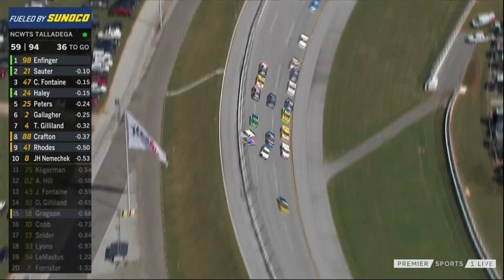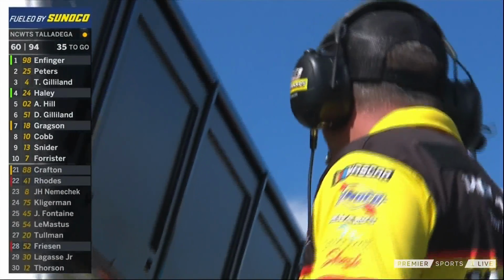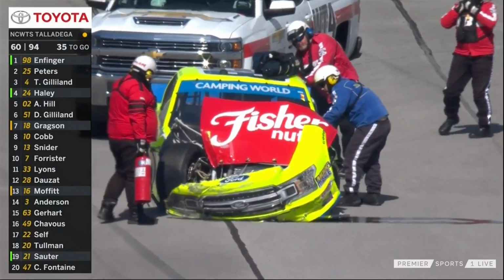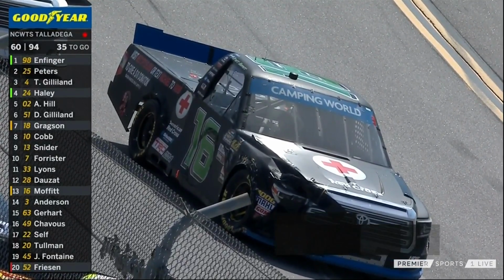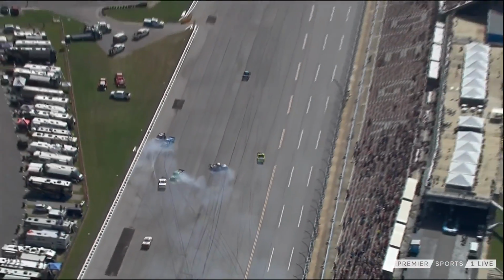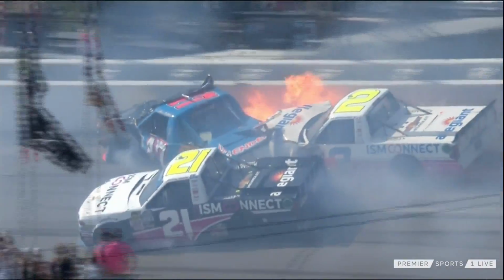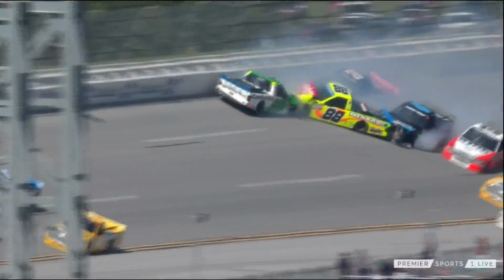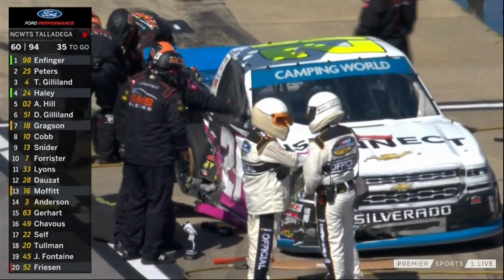The Big one at Talladega - Crash - Sauter & Rhodes & Crafton - NASCAR Truck Series Playoffs 2018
All credits to Premier Sports, FOX and NASCAR.